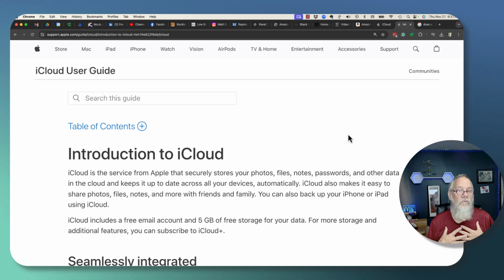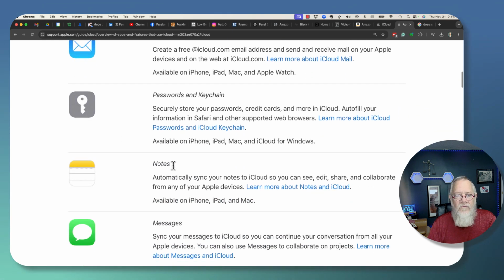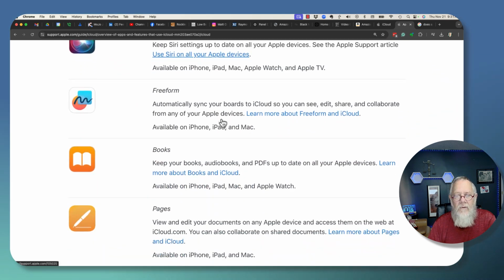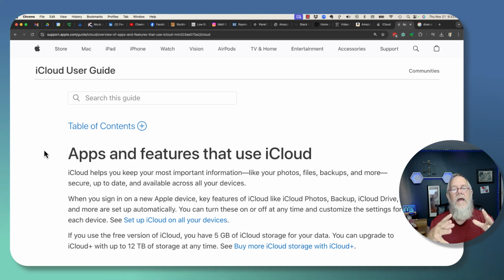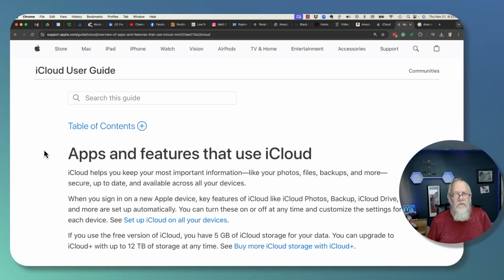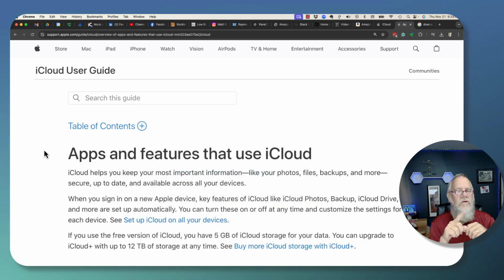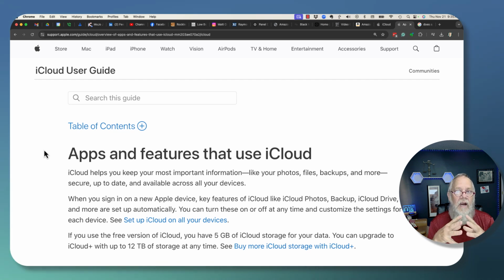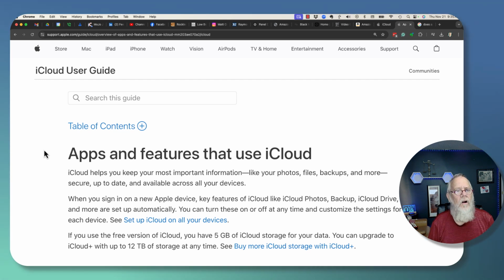An introduction to Apple iCloud and Why You May need an Account.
iCloud Account, or an Apple Account is needed to be able to use Apple devices like iPhone, iPad, Macbook, iWatch, Apple TV, etc.

They are free and beyond the security and device management, iCloud also has lots of other features including apps.

These apps include:
Mail, Wallet, Books, Pages, Numbers, Keynote, FaceTime, Maps, Notes, Drive (storage), Safari, Contacts, Photos, Messages, Calendar, Music, Phone, Device Backup, and more.

What is important is remembering this:
What is my iCloud Account Password?
Did I setup 2 Factor Authentication?
What devices am I using my iCloud account on?

Another tip - use only 1 iCloud account and use that account on all of your Apple devices.